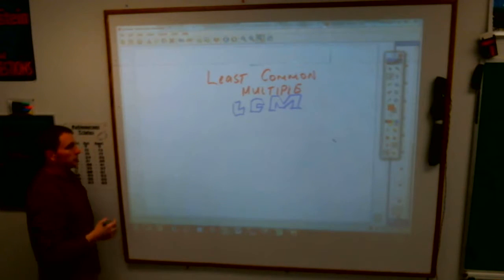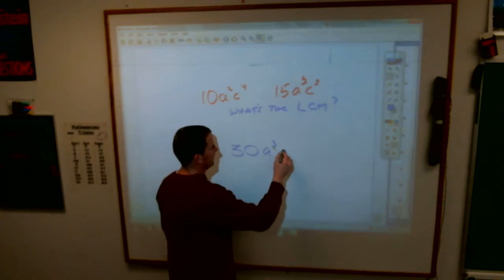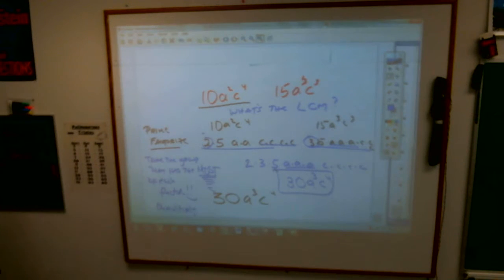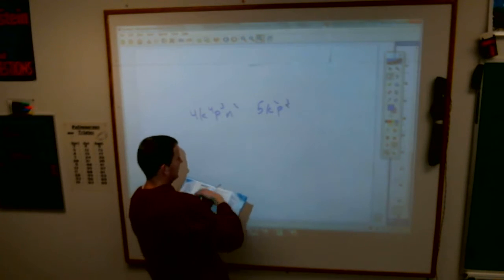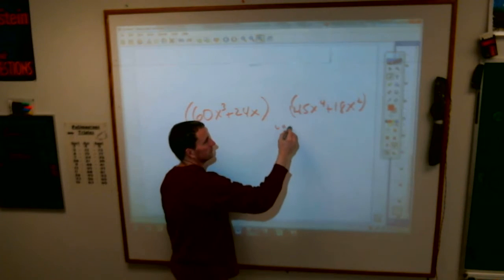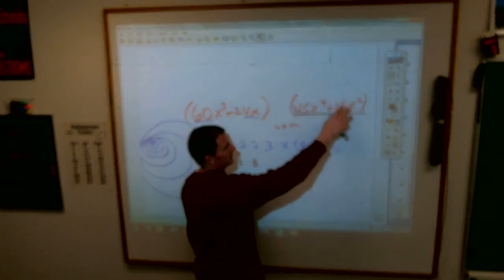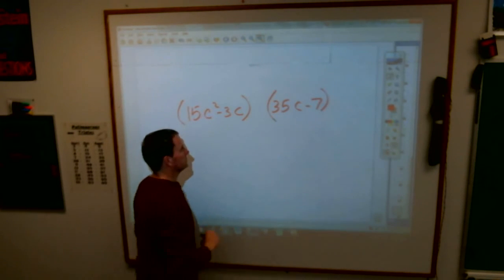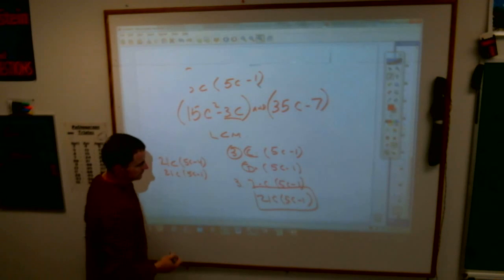8 Least Common Multiple 57